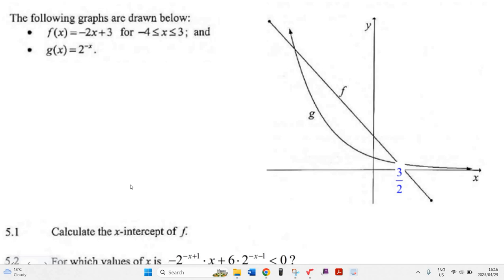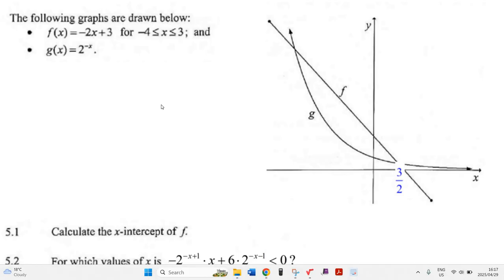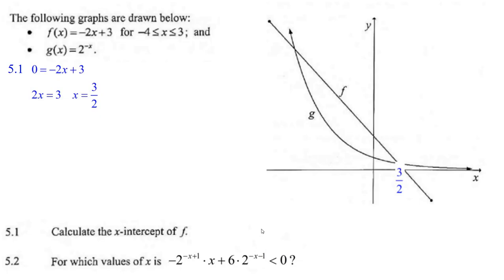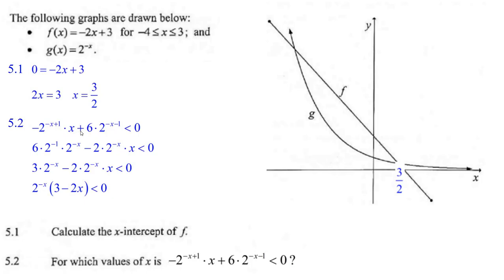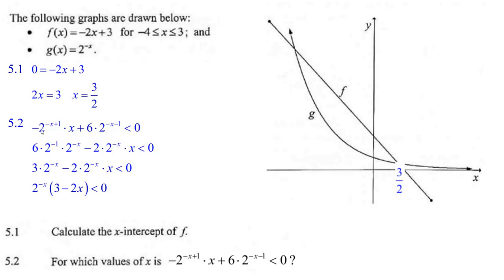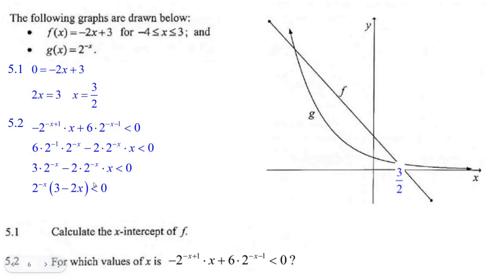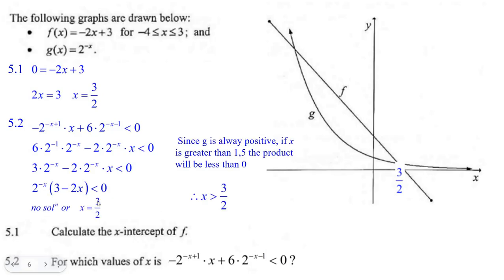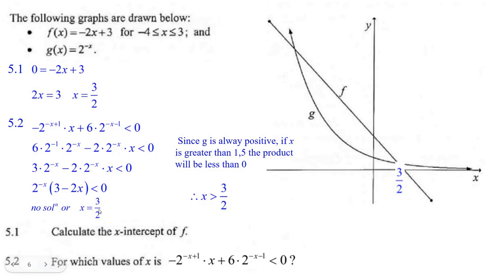Exponential and line Q5 1 Q5 2